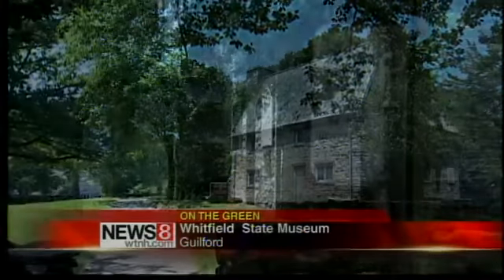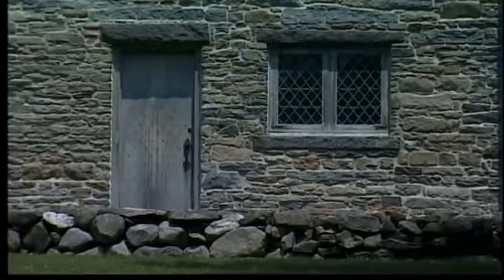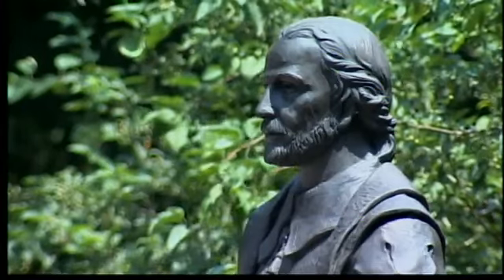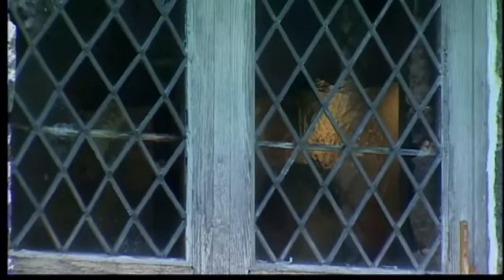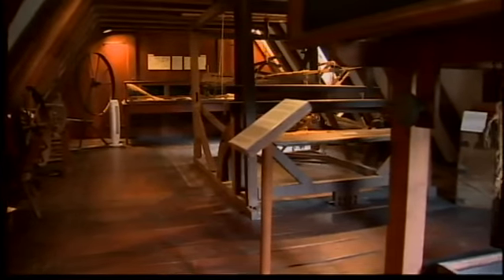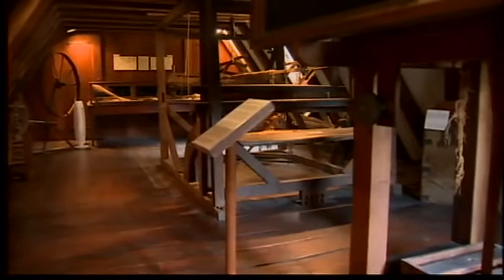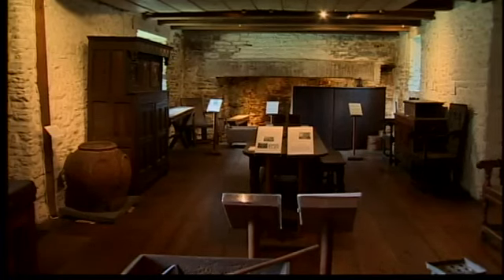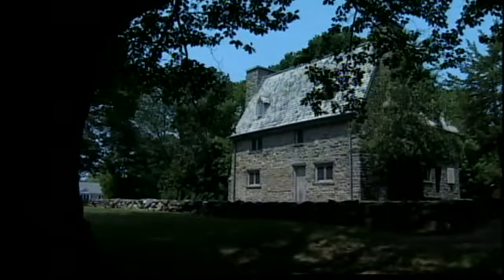Henry Whitfield State Museum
(WTNH) -- Formidable and stately in appearance, the Henry Whitfield State Museum in Guilford is a sight to behold.